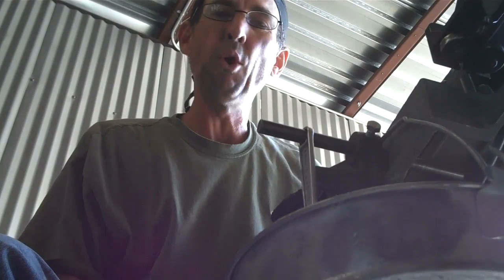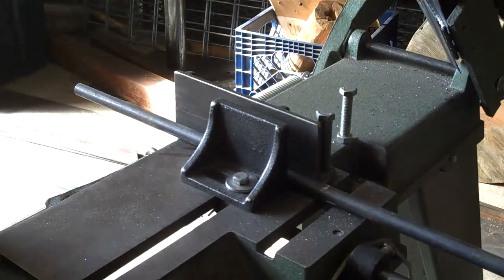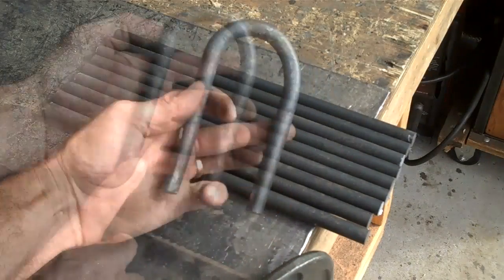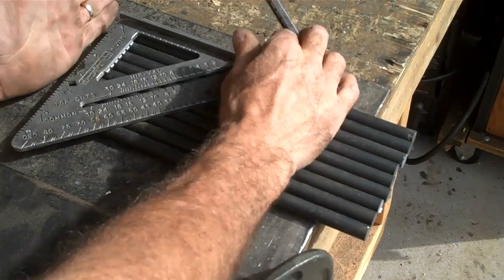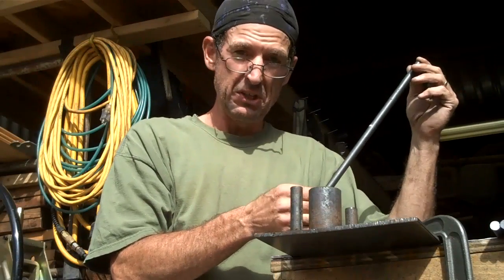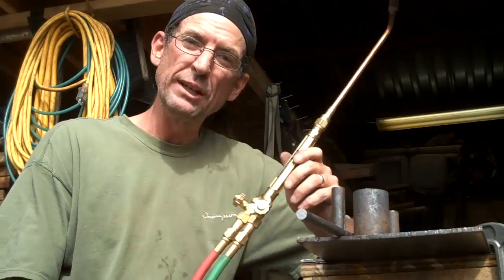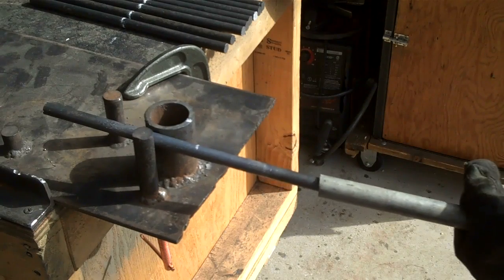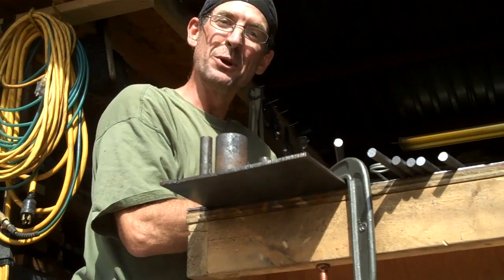How to Bend Rod with Heat: Your Home Metal-shop Tips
How to bend rod with heat offers viewers tips they can use in their home metal shop. This video features artisan Mitchell Dillman as he works on his unique collection of one-of-a-kind log furniture.

Watch as Mitchell  demonstrates one of several techniques used for bending steel rod in your home metal shop.